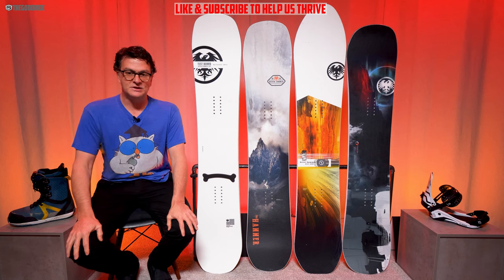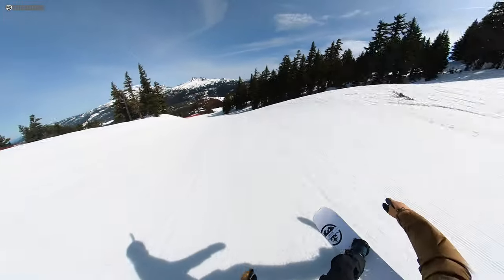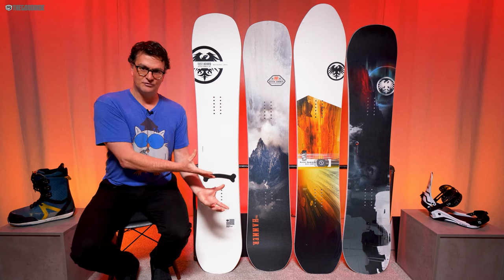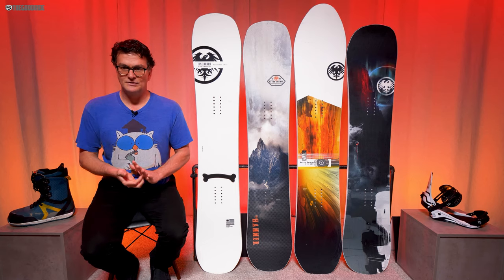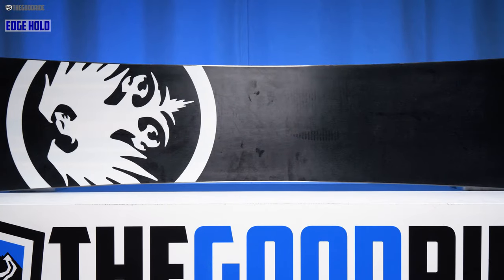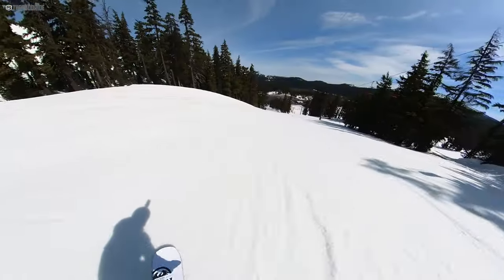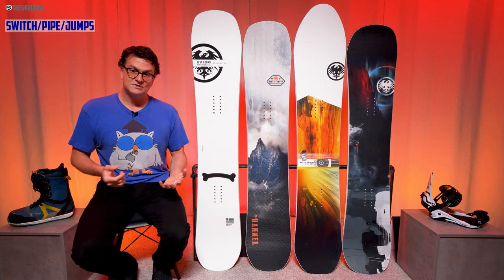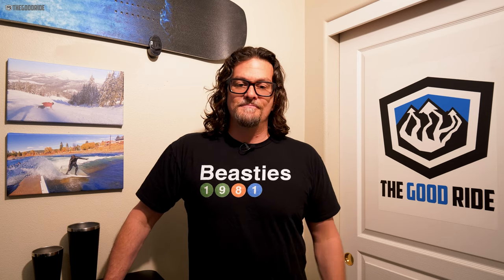Never Summer Proto Fr 2022 Triple Camber Snowboard Review and Comparison to the Never Summer Hammer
Never Summer Proto Fr Snowboard Video Review Fast Forward Markers.
Timecodes
0:00 – Intro
0:42 - How It Was Tested
1:10 - Summary
2:07 - Sizing
2:53 - Shape/Camber/On Snow Feel
5:17 – Flex Personality/Butterability/Pop
6:28 - Uneven Terrain/Dampness
7:11 - Speed/Base Glide
7:33 - Edge Hold
8:05 - Turning/Carving
10:02 – Powder
11:34 – Switch/Jumps/Pipe
11:58 - Conclusion
12:30 - About Our Reviews